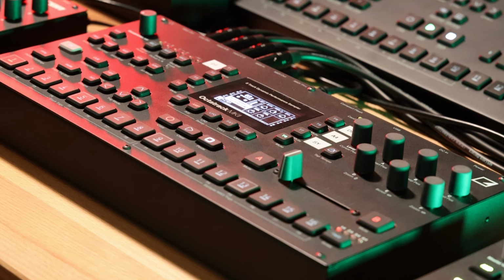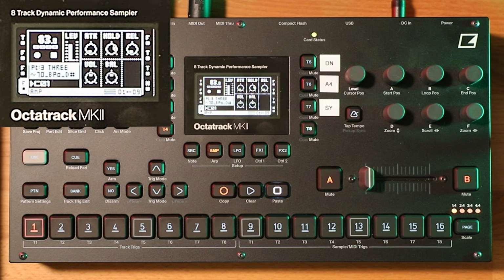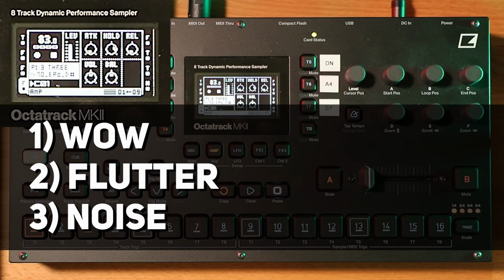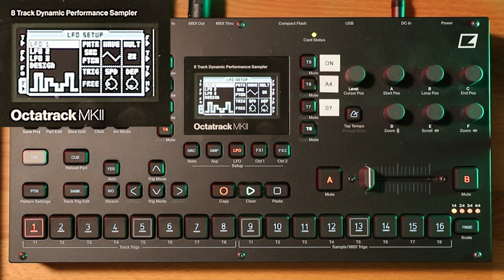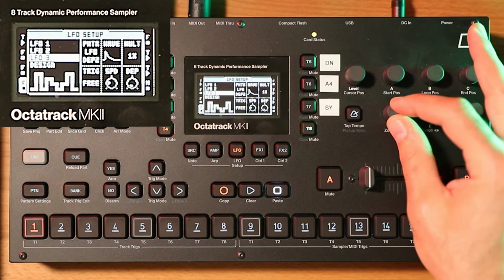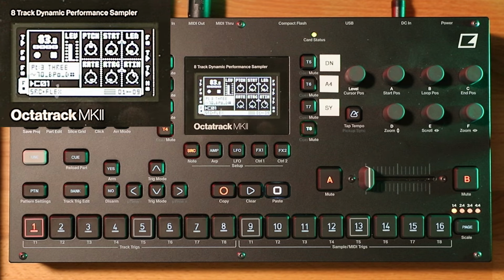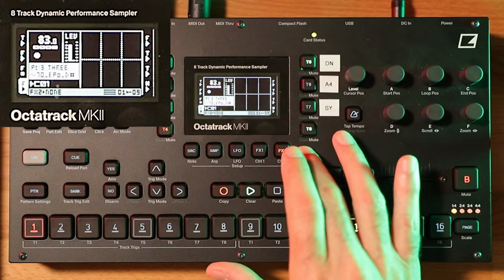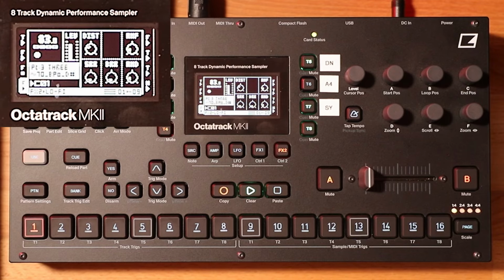DAW-less Lofi Sample Mangling with the Octatrack - No pedals or DAW Effects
Who needs pedals or DAW effects to make a clean sample sound old and dirty? The Elektron Octatrack does it ALL. Add a sample or two, throw a couple of LFO's in the right spots and you can achieve nice lofi chill sounds with very little effort.

Chapters:
00:00 Introduction
00:43 Lofi Plugins
01:09 Lofi Pedals
01:49 Using Only the Octatrack
02:29 The Original Sample
02:44 Lofi Concepts
05:15 The WOW Effect LFO
07:19 The Flutter Effect LFO
08:34 The Flutter Trigger LFO
11:23 Adding Noise
12:42 Thicken It Up
13:30 Distortion and Amplitude Modulation
15:23 The Final Result